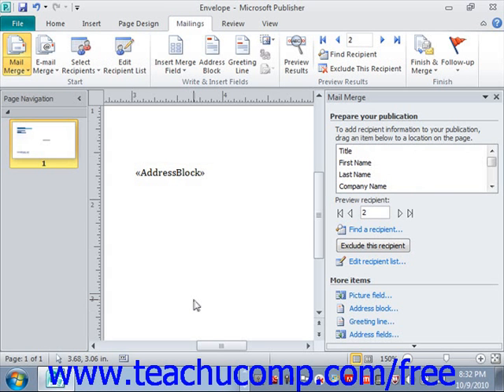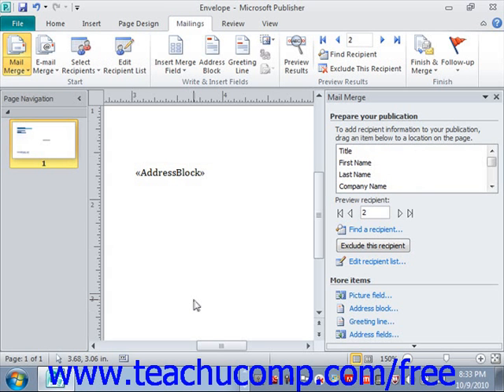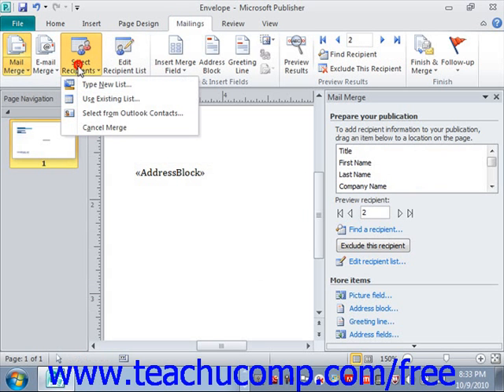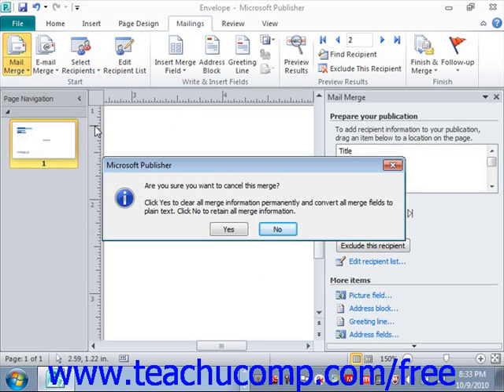Publisher 2010 Tutorial Detaching the Data Source Microsoft Training Lesson 10.7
Learn how to detach the data source in Microsoft Publisher - the most comprehensive Publisher tutorial available. Visit us today!